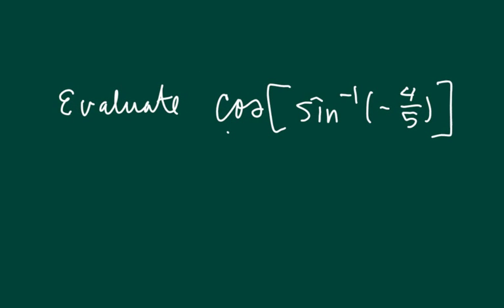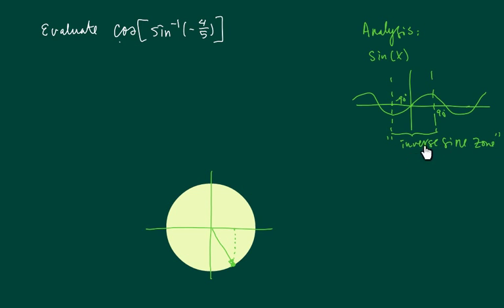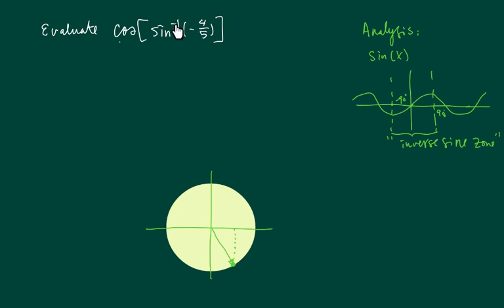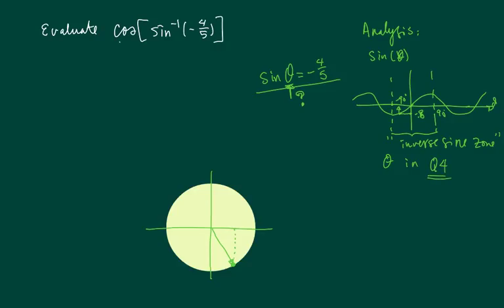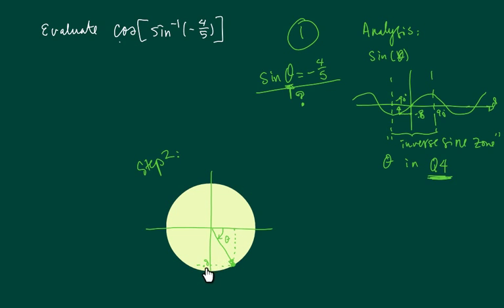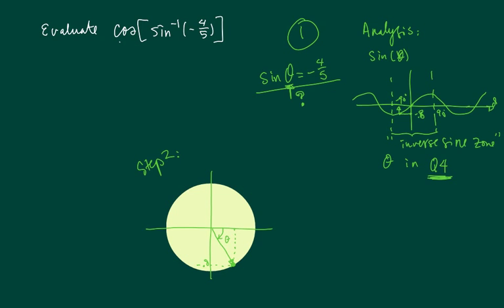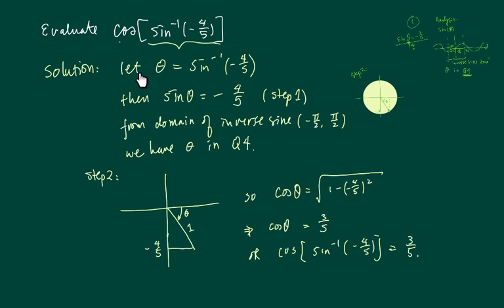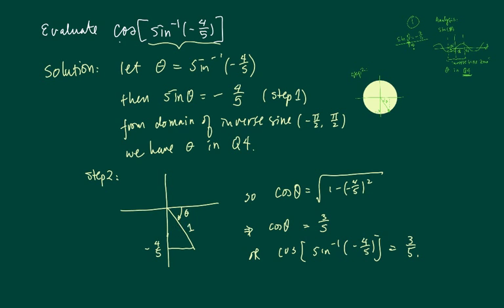How to Work with INVERSE SINE Function | Solve cos [ arcsin (-4/5)] | Trigonometry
Dr. Pan evaluates cos[sin^-1(-4/5)]